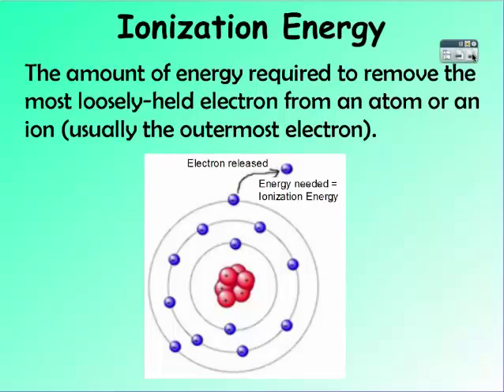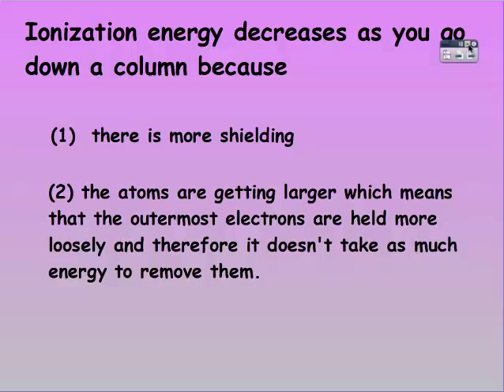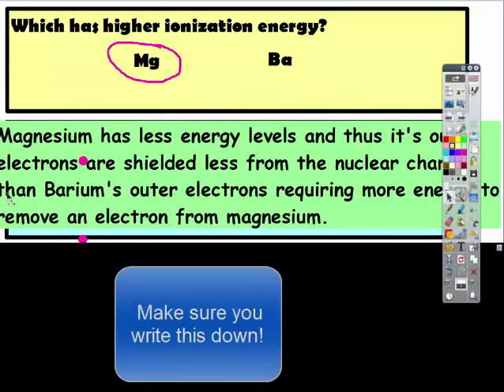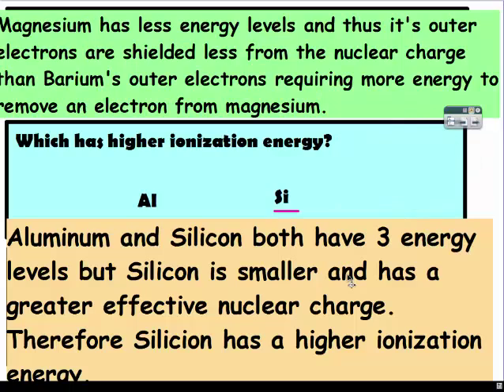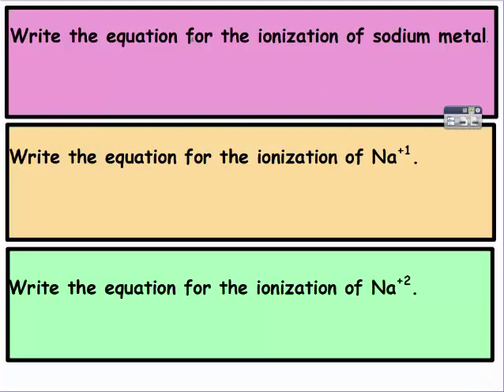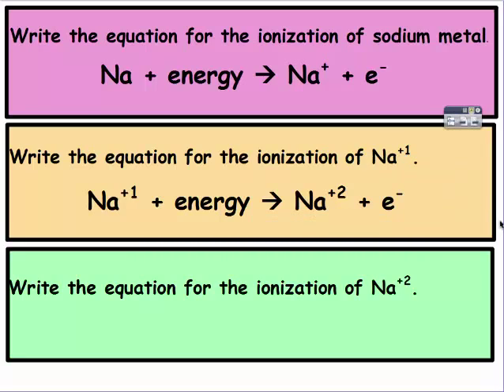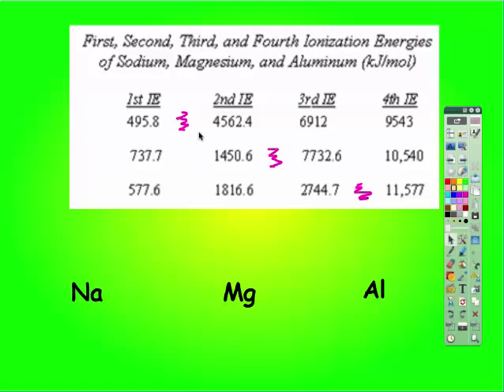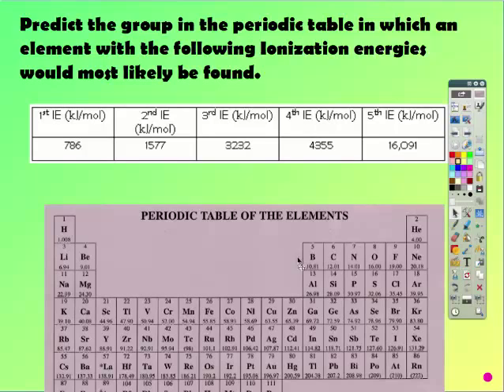ionization energy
This is the 4th video in the electron configuration and trends unit. It covers ionization energy.